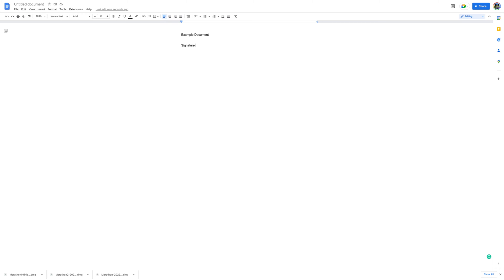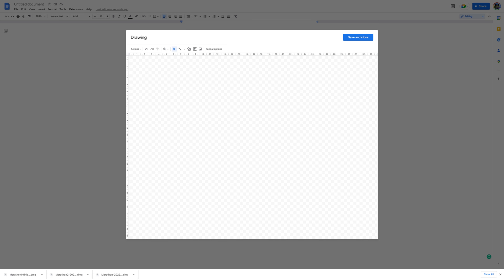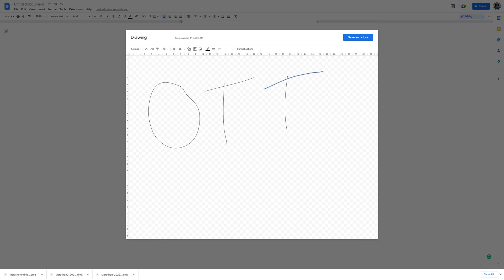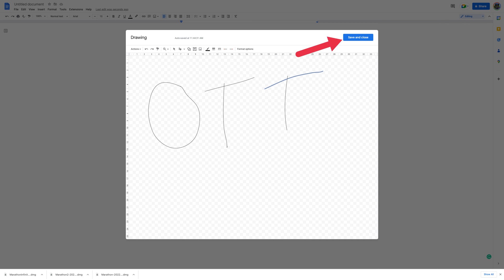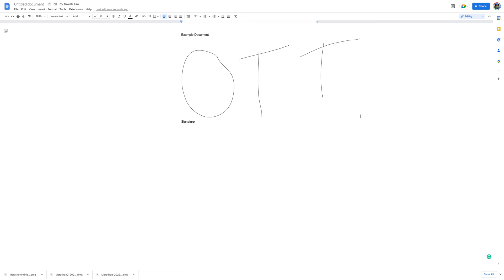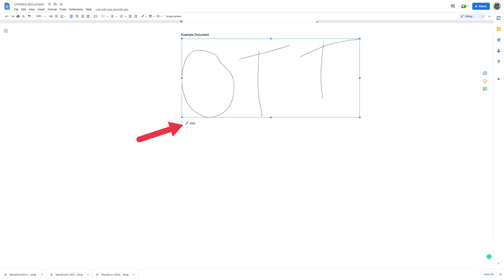HOW TO Insert a Signature into Google Docs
If you need to quickly put a digital signature in a document, Google Docs offers a quick and easy way to get your John Hancock into cyberspace. Stylus optional!